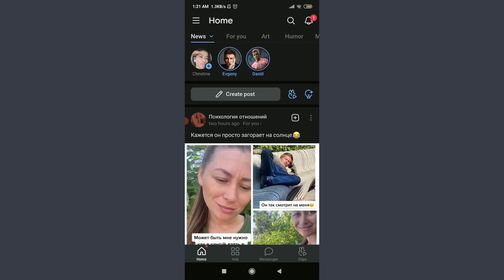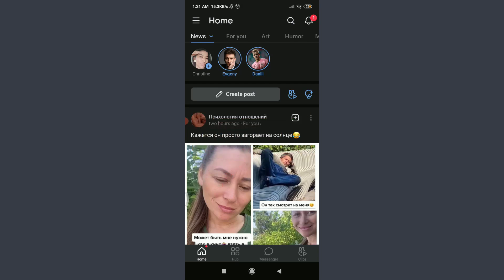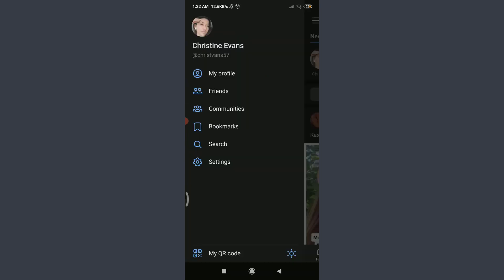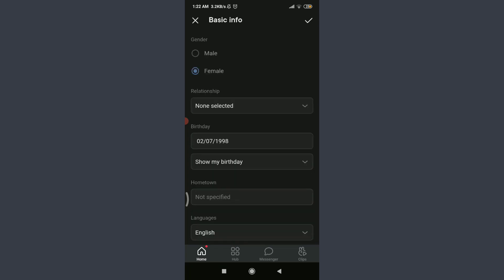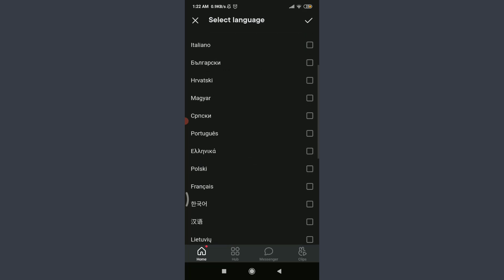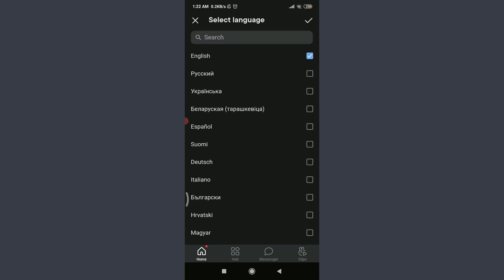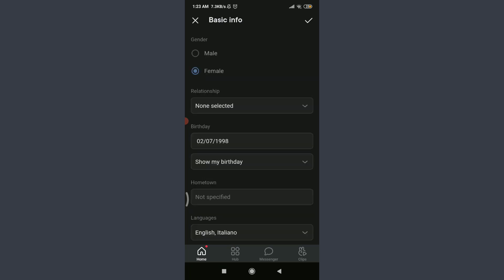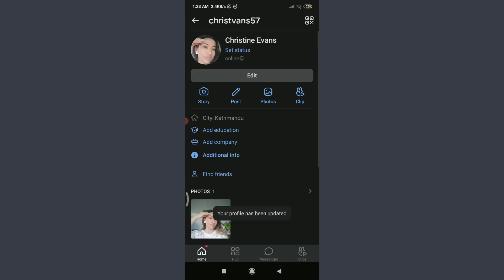How to Change Language on VK App | 2021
In this video I will guide you in step by step process on how to change language on VK app.

STEPS REGARDING :
1.
2.
3.